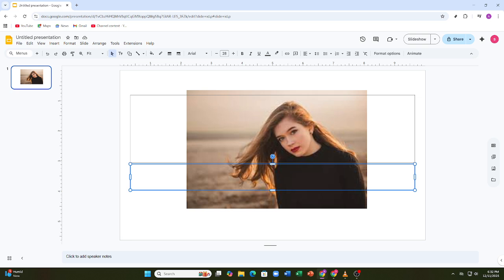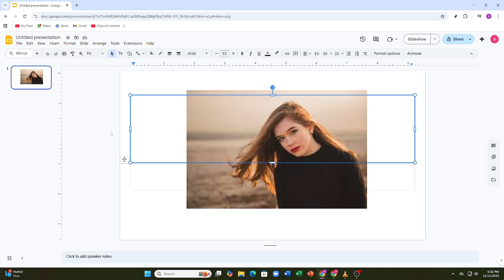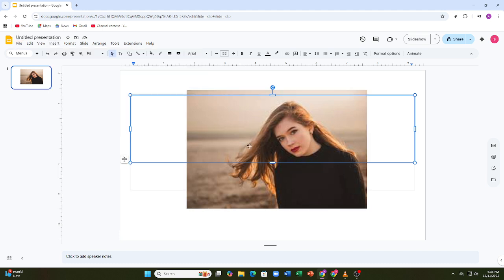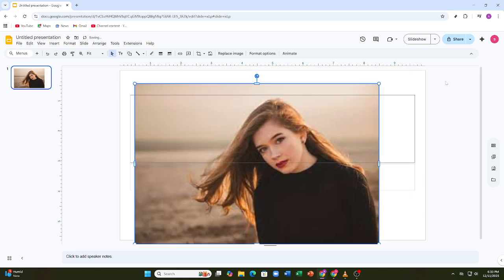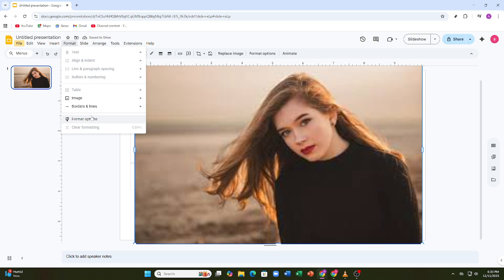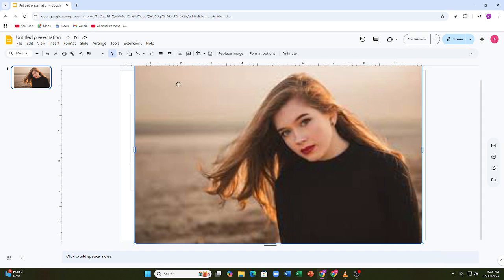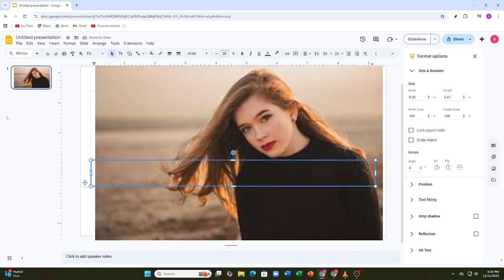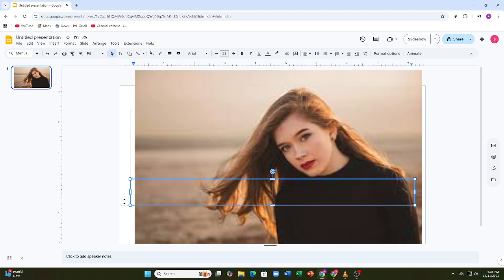How to Make a Background image Transparent in Google Slides Full 2026 Guide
Learn how to make a background image transparent in Google Slides with this complete 2026 updated guide. This step-by-step tutorial covers using built-in transparency tools, layering techniques, and workarounds to adjust image opacity. Perfect for presentations, professional slides, school projects, and creative designs, this guide helps you create visually appealing slides with clear, readable content while keeping your background images stylish and subtle.